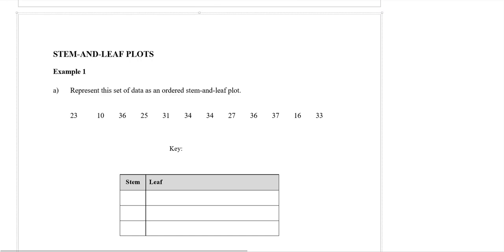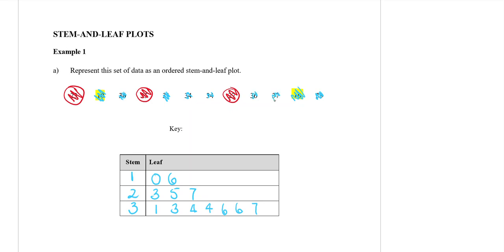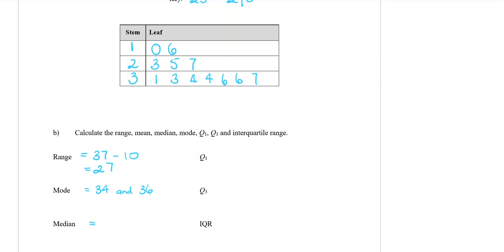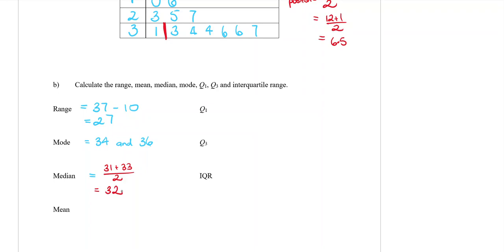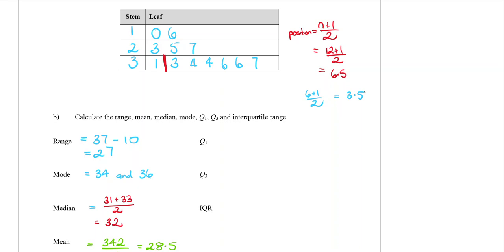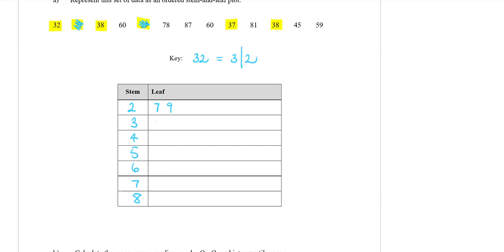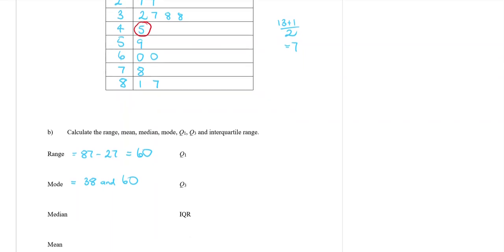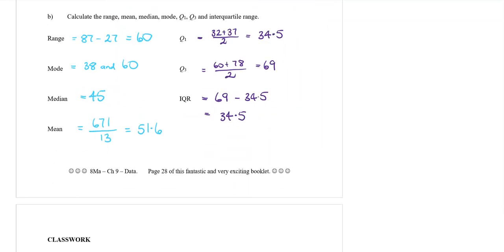Yr 8 Data 5 - Stem and leaf plots